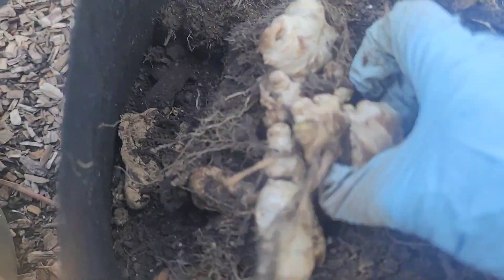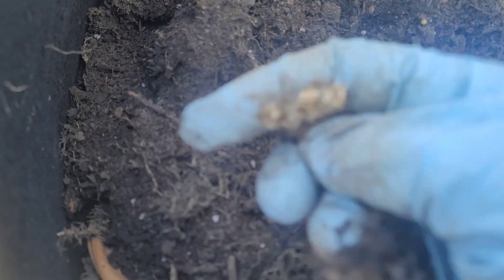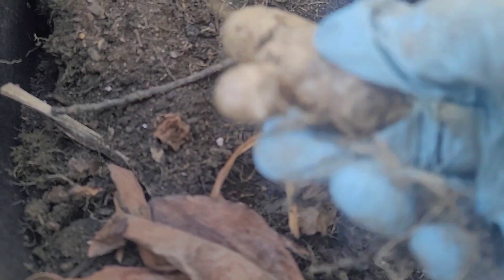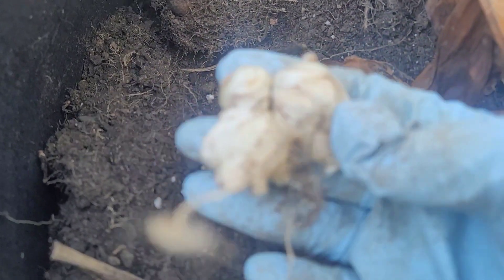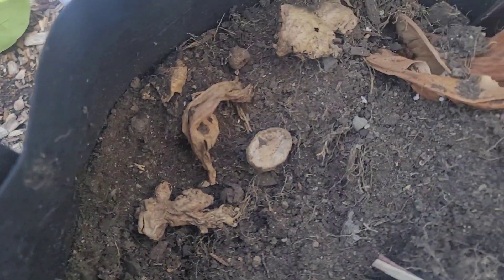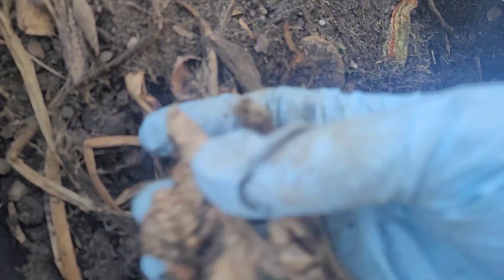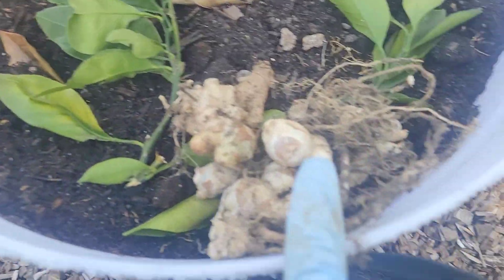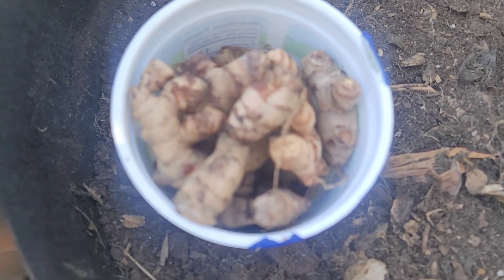Preparing to plant ginger & tumeric from last season's harvest.